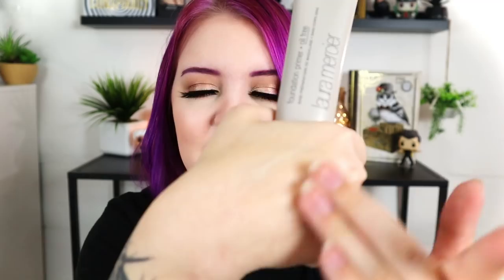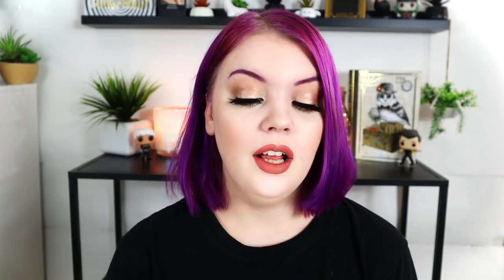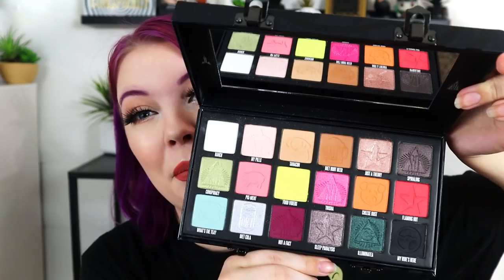Monthly Makeup Favorites & Fails | November 2019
💋 Lipstick: Nude Mood by Dose of Colors
💜 Lashes: Glamlite Blue Paint Sp-lashes
✨ Eyeshadow: Colourpop Bare Necessities palette

--Products Mentioned--
Laura Mercier oil-free primer
Soap & Glory foundation
Laura Mercier Flawless Perfecting foundation
Dose of Colors Meet Your Hue concealer
Milk Makeup setting powder
Ipsy x Gigi Gorgeous bronzer duo
Ofra Snuggle Up duo
Natasha Denona Bloom blush palette
Jeffree Star x Shane Dawson Conspiracy palette:
Lunar Beauty Moon Spell palette
Pinky Rose Center Stage palette
Colourpop Bare Necessities palette
Stila Peach Pretense & Mythical
Ciate London Stamp & Drag eyeliner
ABH Gorgina lashes
Glamlite Blue Paint Sp-lashes
Rouge & Rogue Nirvana & Electra lashes
Dose of Colors Nude Mood & Charm liquid lipstick

🧜‍♀️ My hair: Purple Rain by Arctic Fox